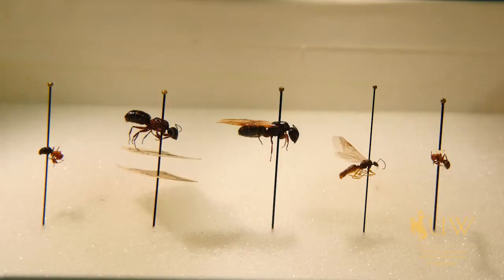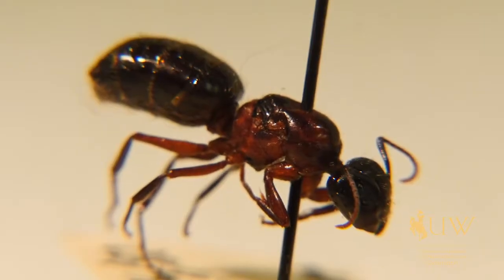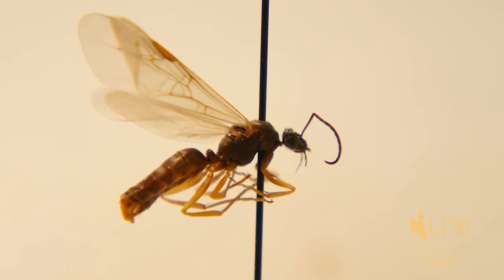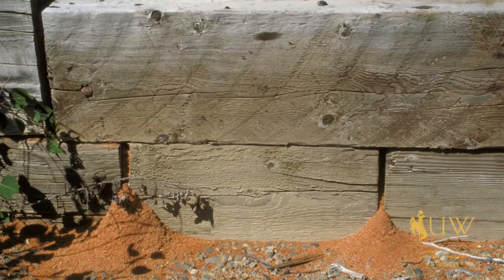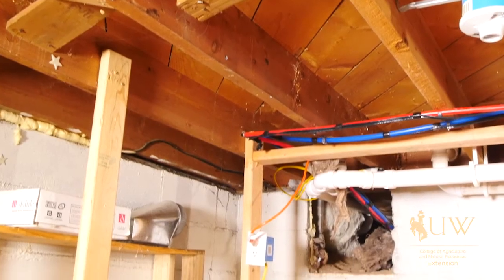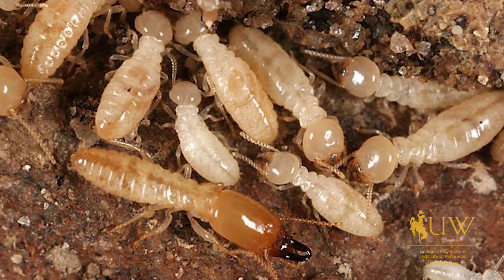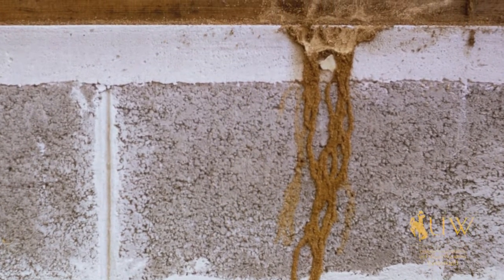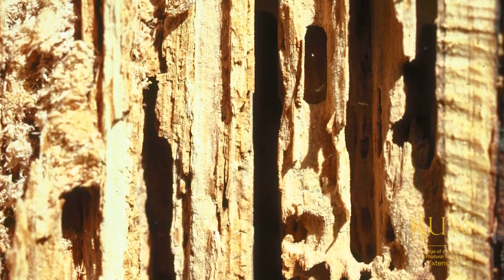Ants or Termites | From the Ground Up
If you have an insect chewing on wood portions of your house it's likely ants, but Wyoming does have a native termite species and some non-native visitors to consider.